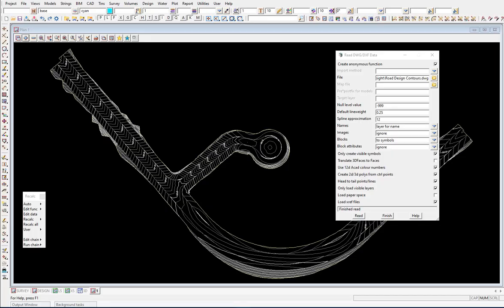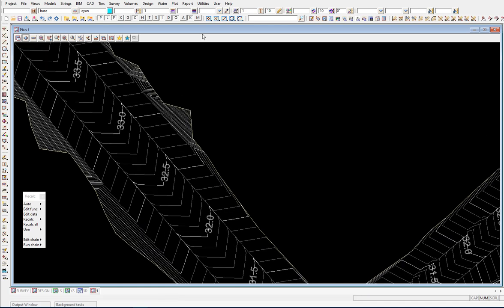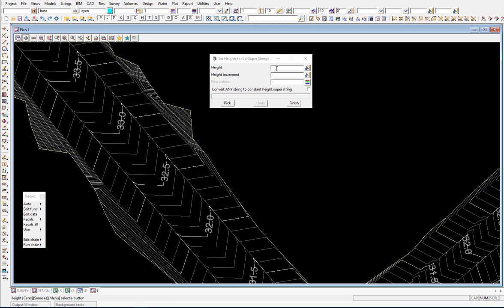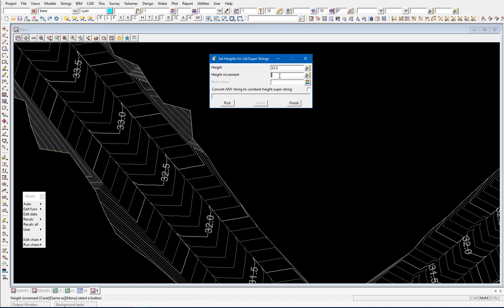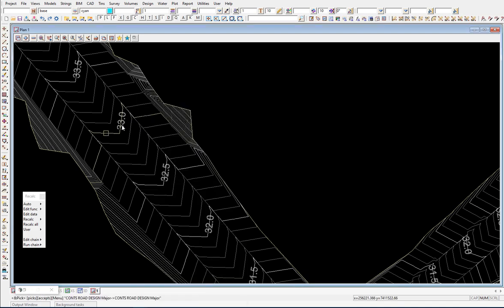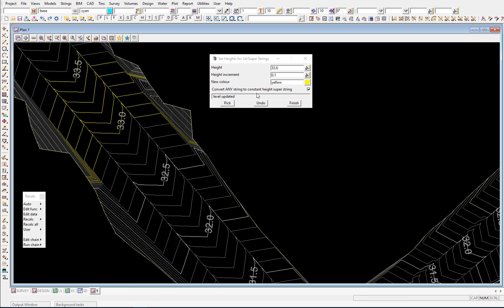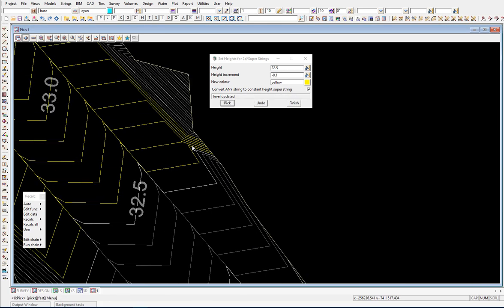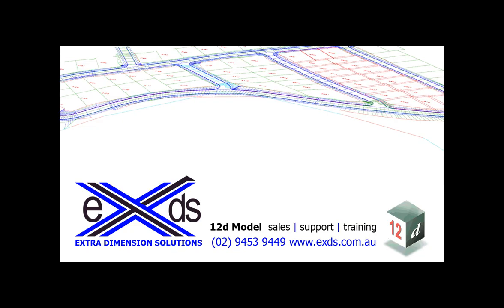Contour levels - Set heights for 2d/Super Strings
This 12d Model Software tool can used for quickly converting flat 2d contour strings back into 3d data ready to model.